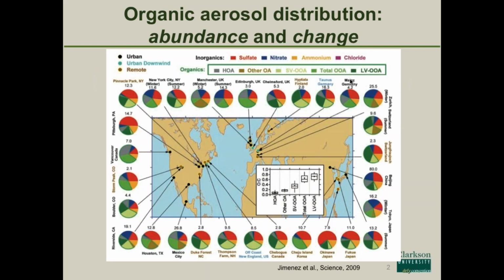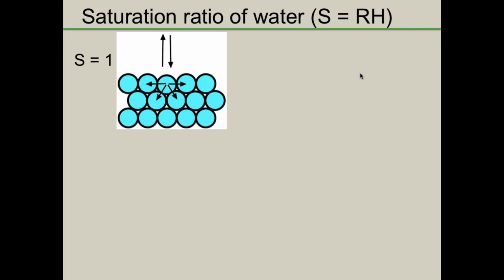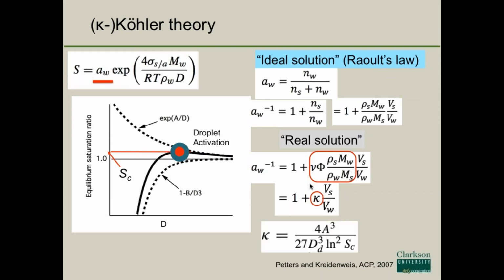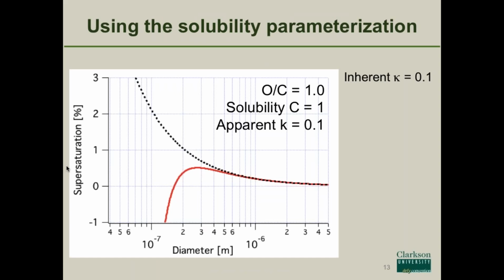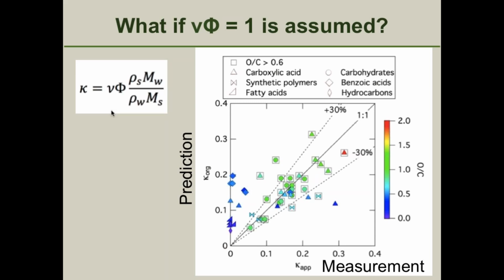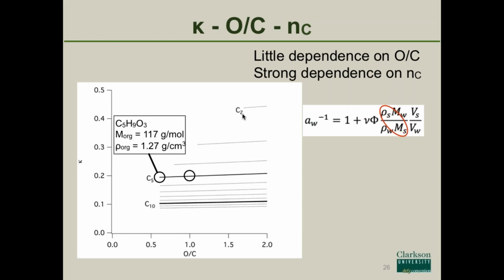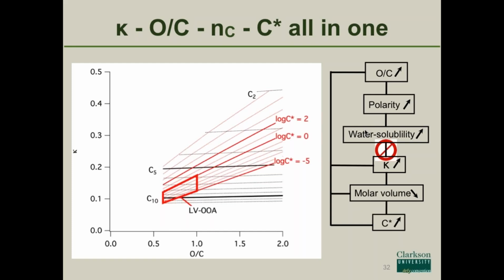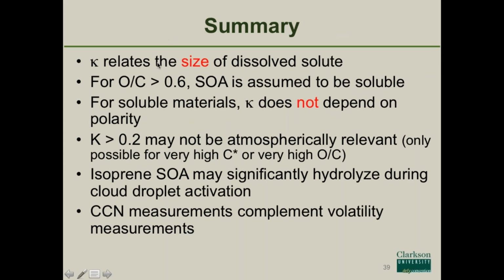SOCAAR Seminar: The impact of aerosol aging on cloud formation and climate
Clarkson University's Prof. Shunsuke Nakao talks about the impact of aerosol aging on cloud formation and climate using a theoretical framework he developed, at the SOCAAR Seminar on April 6, 2016.